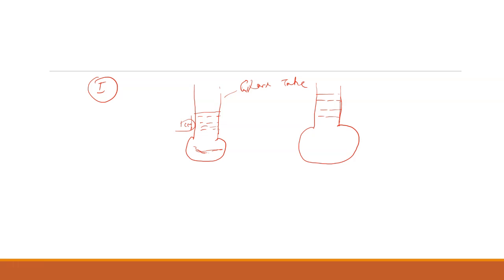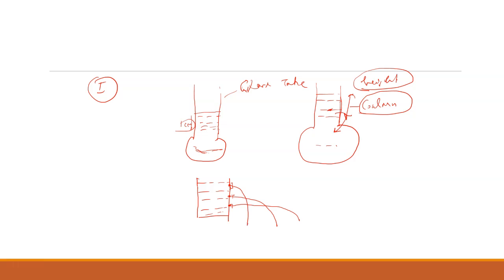Concept of Liquid Pressure and its properties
You will learn Concept of Liquid Pressure and its properties like its dependency upon height of liquid column, density of liquid etc.